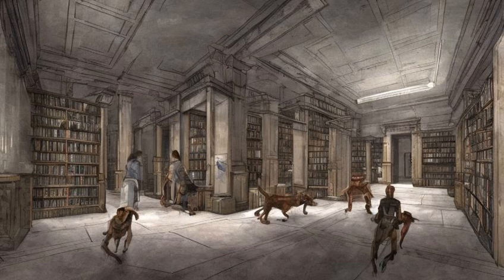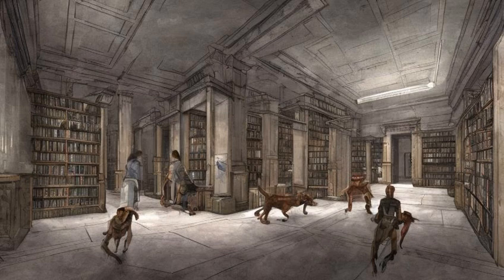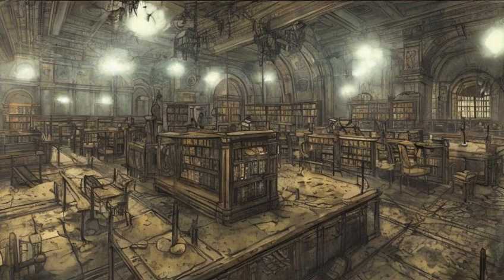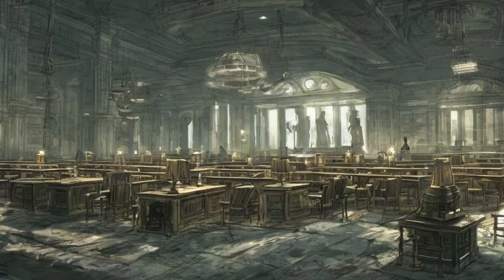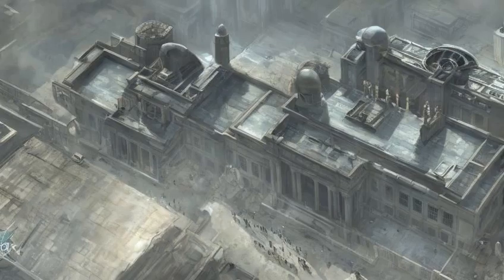Fallout: Boston Public Library - Notes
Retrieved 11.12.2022